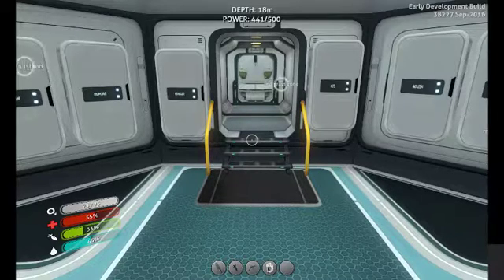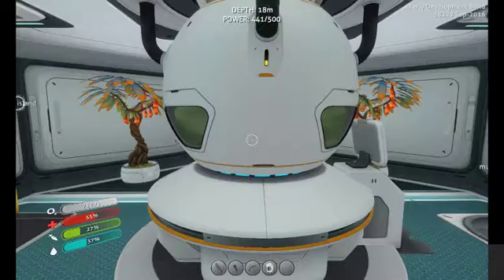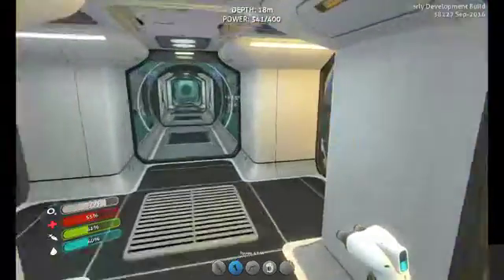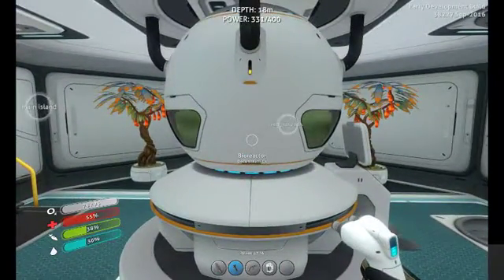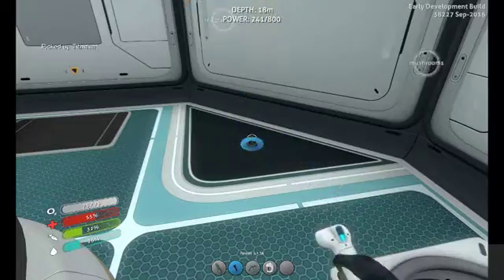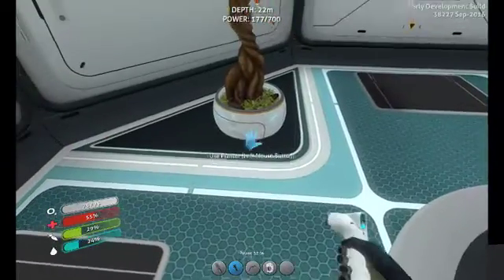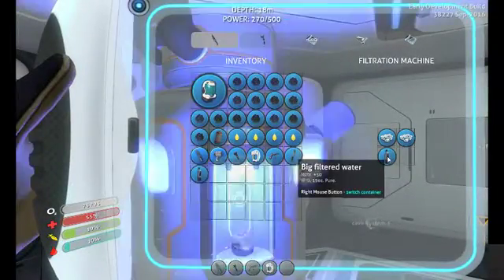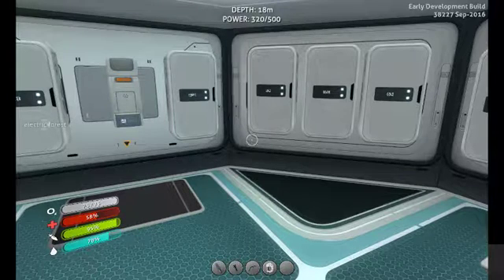Subnautica - We build the nuclear power plant